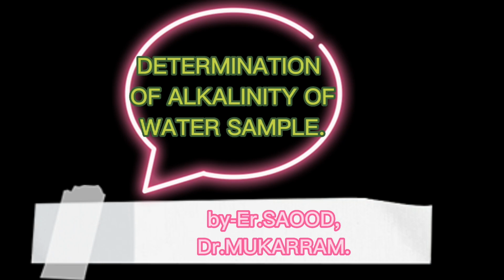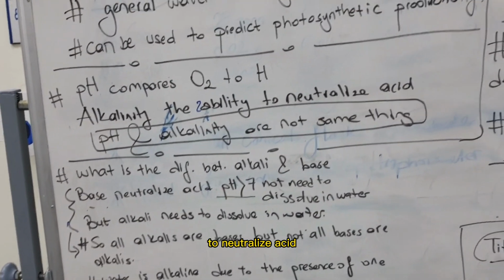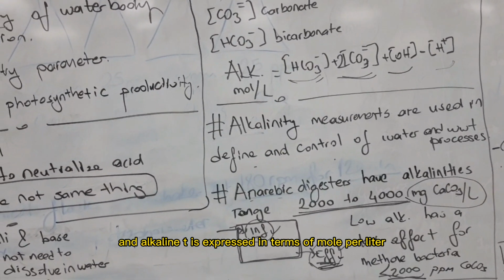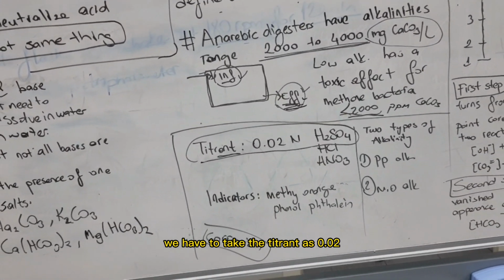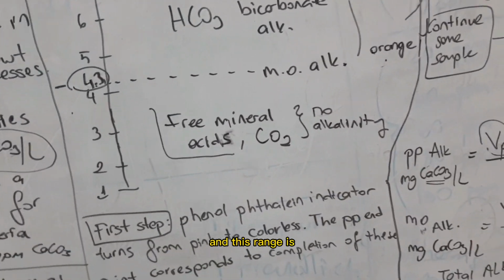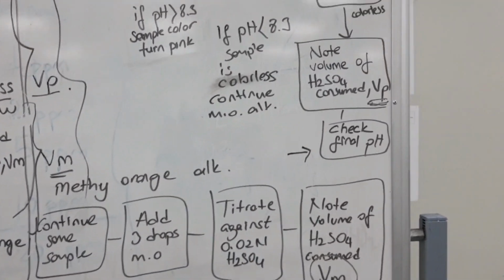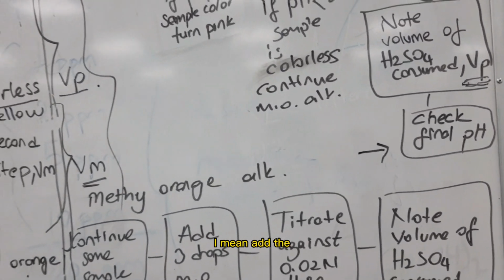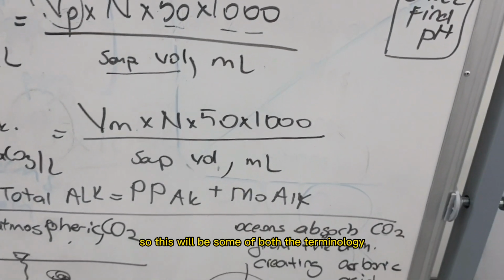Determination of Alkalinity of Water Using Titrimetric Method | Water Quality Analysis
In this video, you will learn how to determine the alkalinity of a water sample using the titrimetric method, which is a standard procedure in water and wastewater quality analysis.
The video explains the principle of alkalinity, its importance in water chemistry, and the role of alkalinity in buffering capacity against pH changes. The step-by-step procedure covers the use of standard acid titration, indicators (phenolphthalein and methyl orange), and interpretation of results to estimate different forms of alkalinity such as hydroxide, carbonate, and bicarbonate alkalinity.
This experiment is widely performed in Environmental Engineering, Civil Engineering, Chemistry, and Water Treatment laboratories, and is essential for understanding drinking water quality, wastewater treatment, and industrial water analysis.
📌 Key Topics Covered:
What is alkalinity of water?
Importance of alkalinity in water quality
Principle of titrimetric alkalinity determination
Role of indicators in alkalinity titration
Calculation of alkalinity (mg/L as CaCO₃)
Applications in water and wastewater treatment